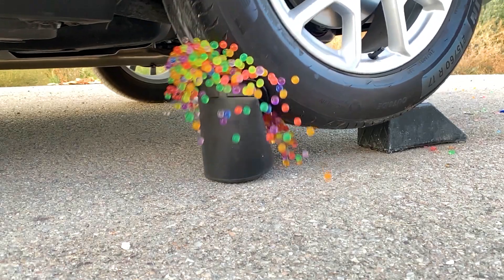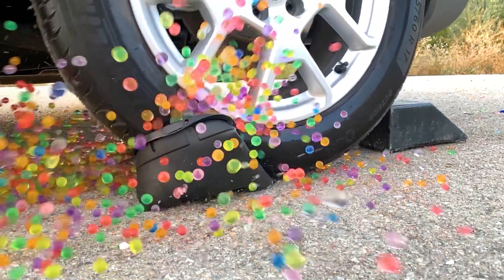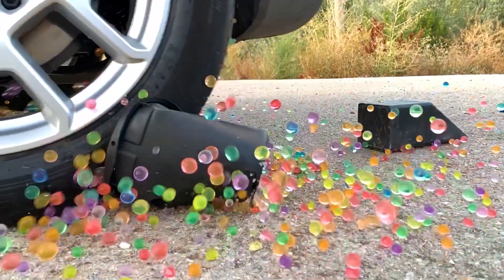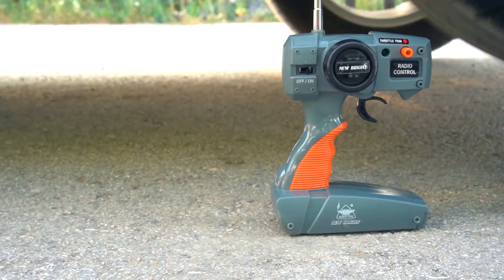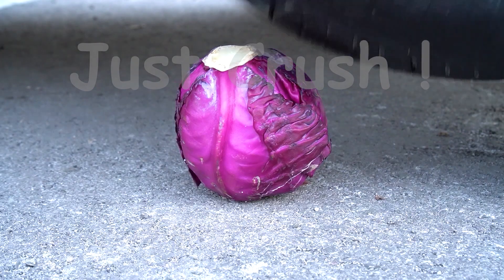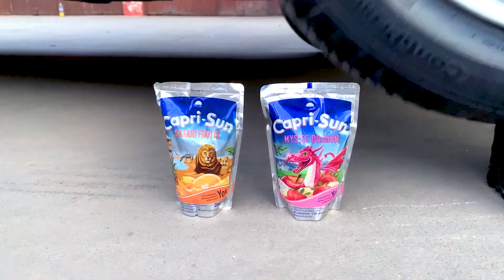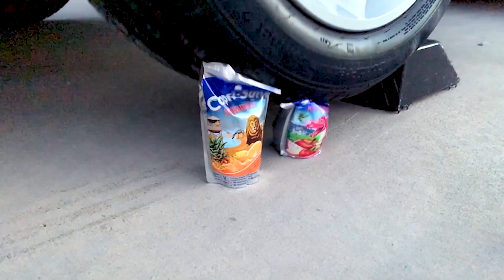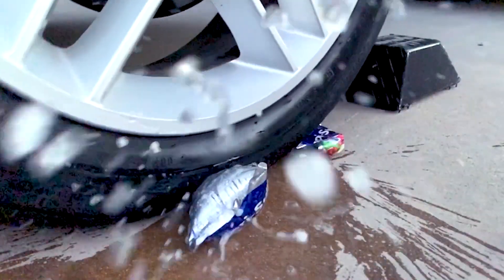Car vs Lollipop Foam Experiment | Crushing Crunchy & Soft Things by Car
Lollipop Foam vs Car
Car ASMR
Car Crush

Wazzupp guyz?

CSM Experiment - is the art of destroying. Experiments, chemical reactions, life hacks, Slow mo, all you'll find on the channel!